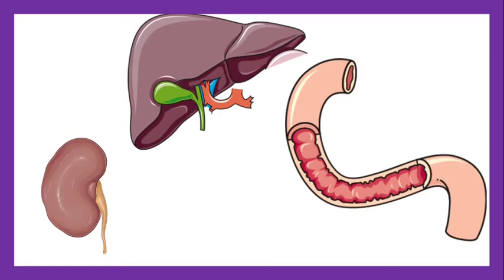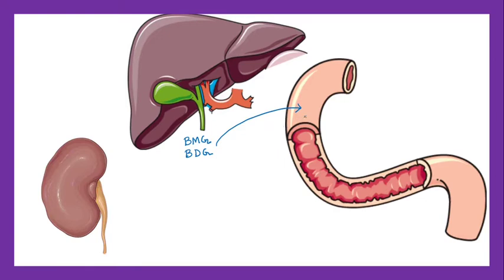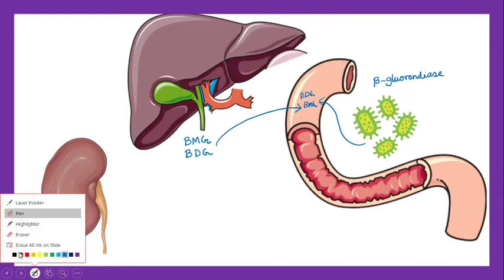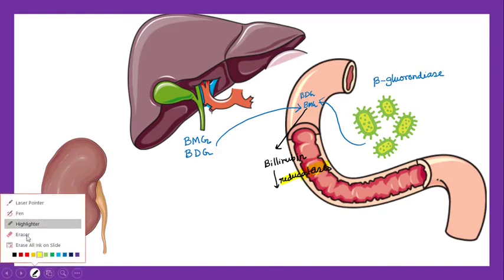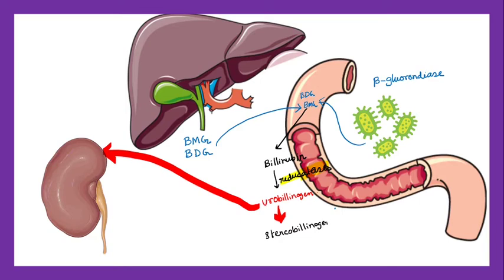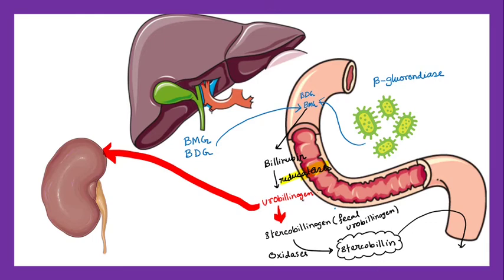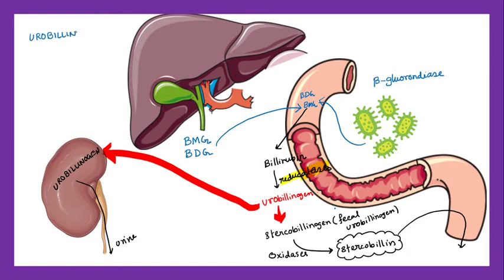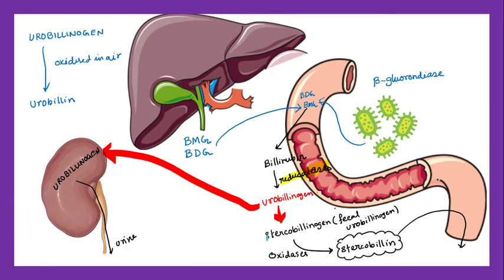Urobillin VS Stercobillin | Biochemistry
Bilirubin Metabolism